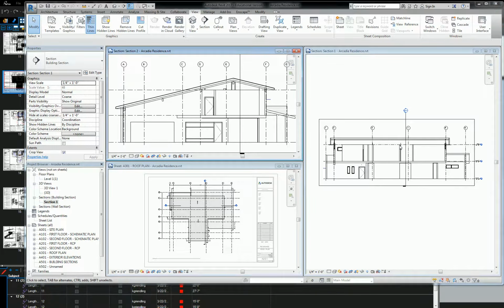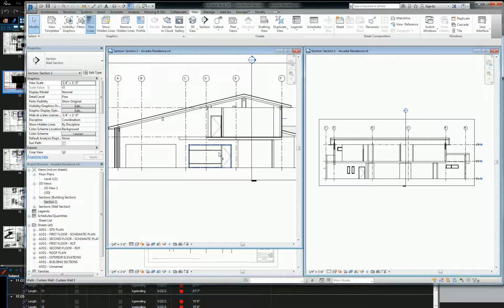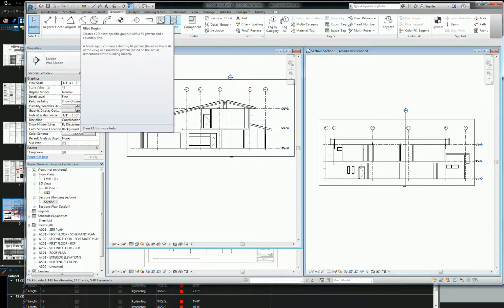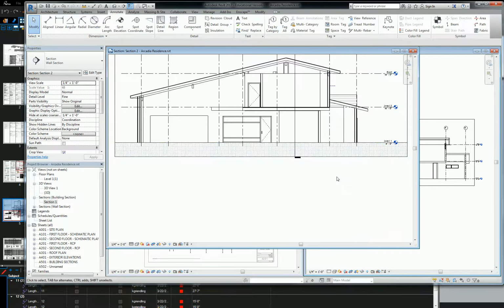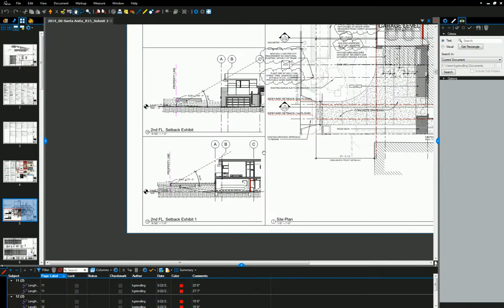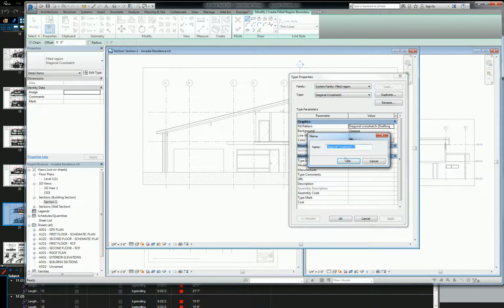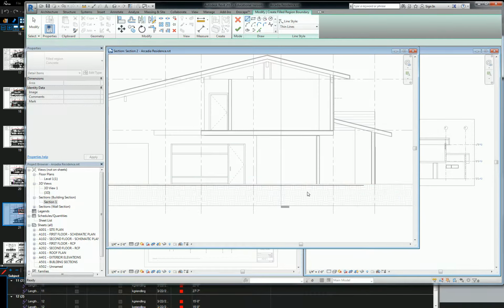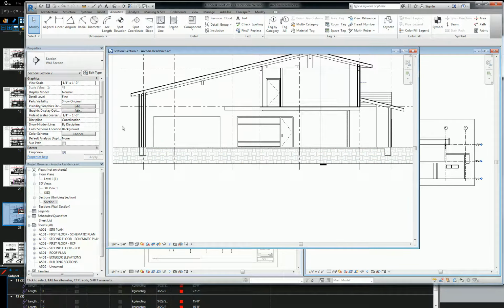Revit Building Section Foundations with Regions